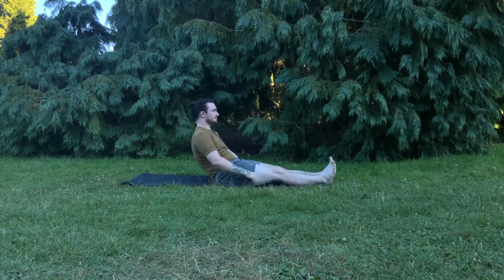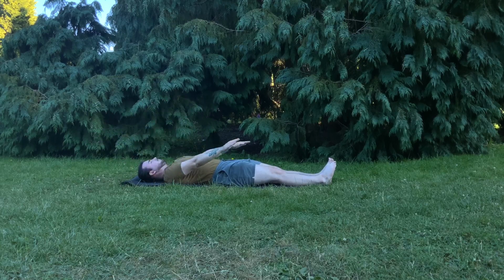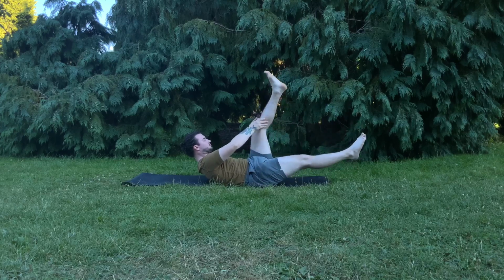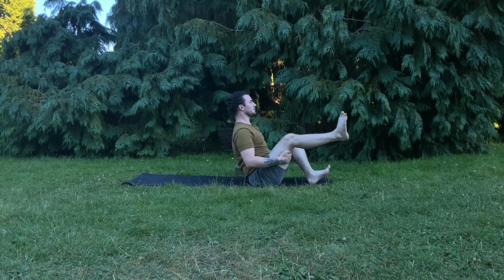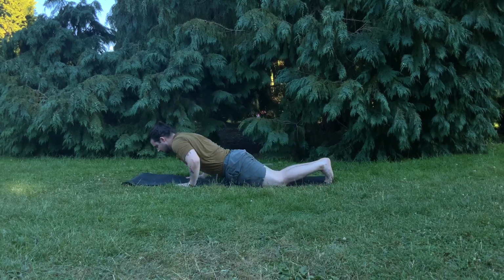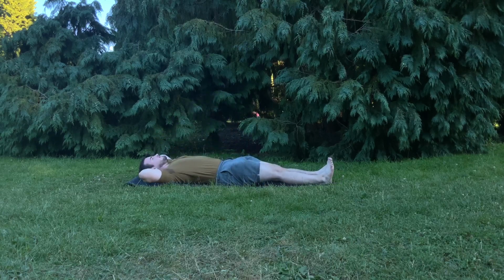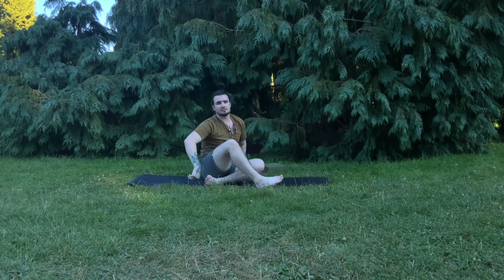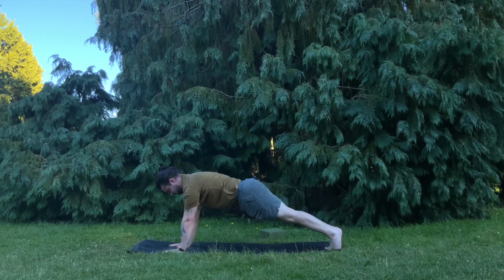Total Body Pilates: Everyday Mat Workout, Intermediate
This total body Pilates Mat class is the perfect workout for everyday! Ian will take you through each part of the body to build strength and flexibility. This medium intensity pace is perfect for those who already have Pilates experience, or an athletic background.

Want to work with Ian? to book Online Privates and Mat Classes!